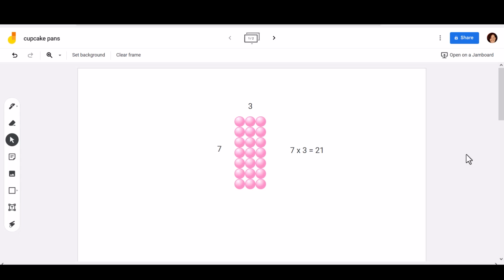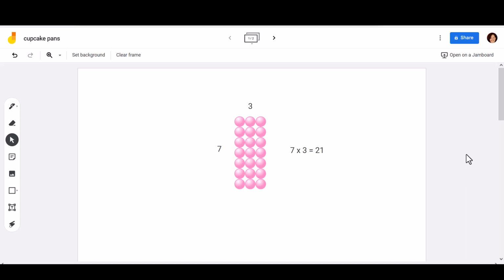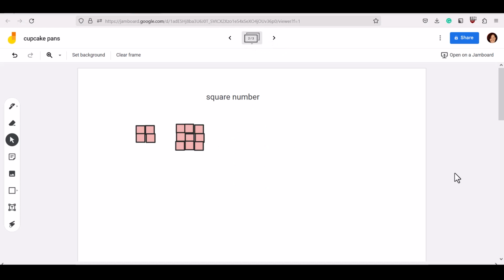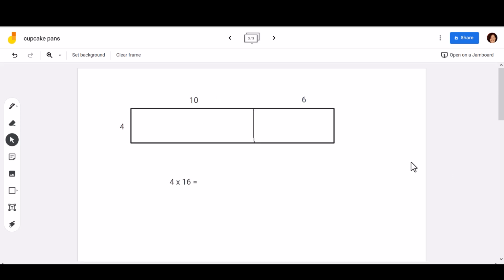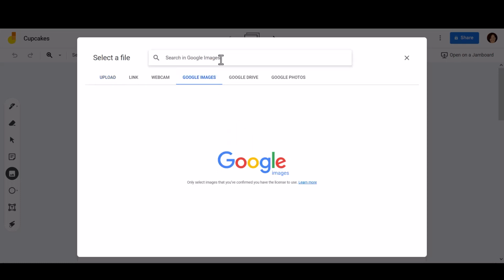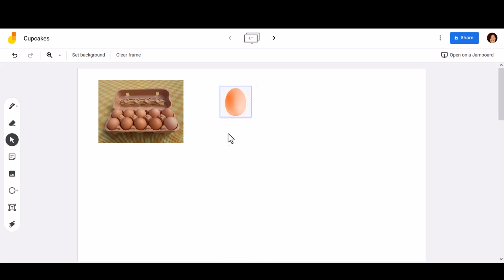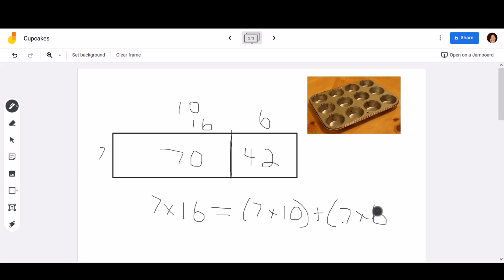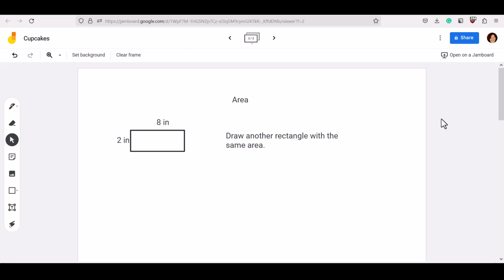Concrete Arrays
This videos illustrates how to make multiplication arrays more concrete for 9-year old students using cupcake pans and egg cartons.